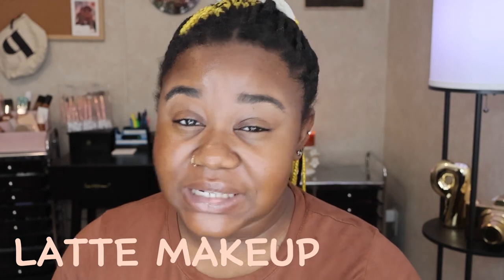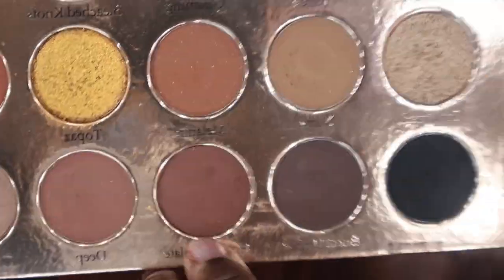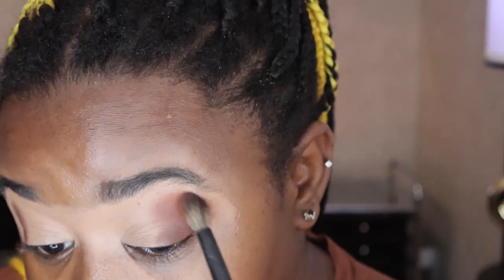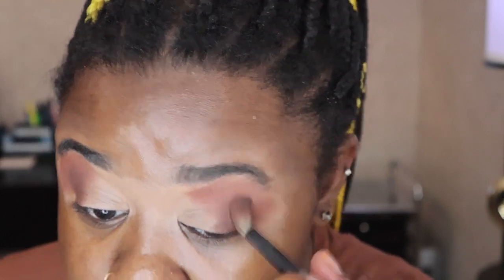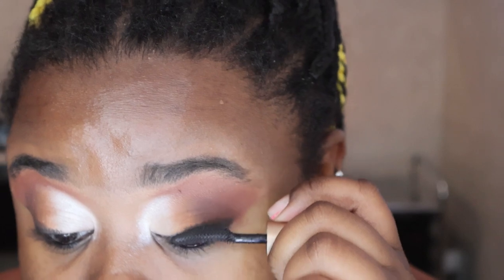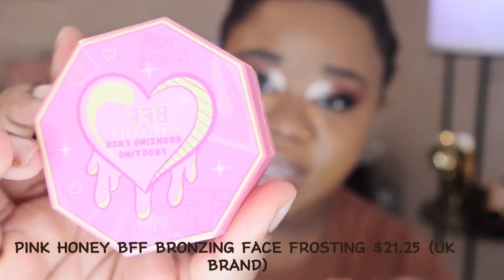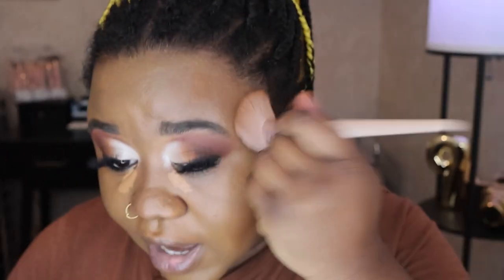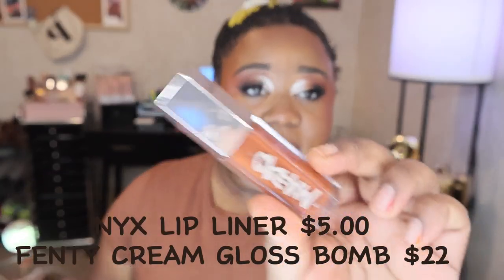LATTE MAKEUP...... I THINK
FOUNDATION SHADES:

DANESSA MYRICKS YUMMY SKIN SERUM FOUNDATION- 18G
DANESSA MYRICKS YUMMY SKIN TINT- 12
FENTY BEAUTY PRO FILTER -420
FENTY BEAUTY SKIN TINTS -20
HAUS LAUBS TRICLONE SKIN TECH FOUNDATION - 460
HNB LUMINOUS SOFT FOCUS - LF18W
JUVIAS PLACE NATURAL RADIANCE - CAMEROON
KVD BEAUTY APPLE BALM - 074
LANCOME TEINT IDOLE ULTRA WEAR- 500W
MAKEUP BY MARIO SURREAL SKIN - 24N
NARS SOFT MATTE -MACAO OR MARQUISES
PAT MCGRATH FOUNDATION- 26
PATRICK TA FOUNDATION DUO -074
RARE BEAUTY LIQUID TOUCH- 460W